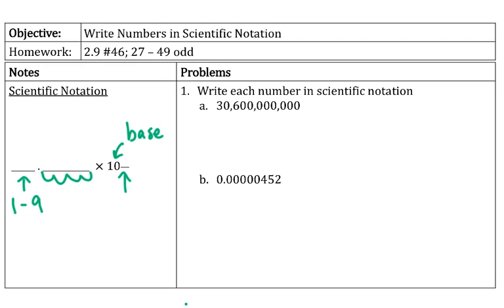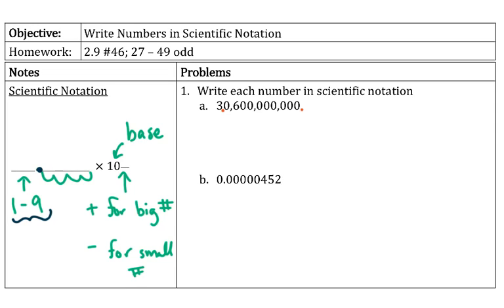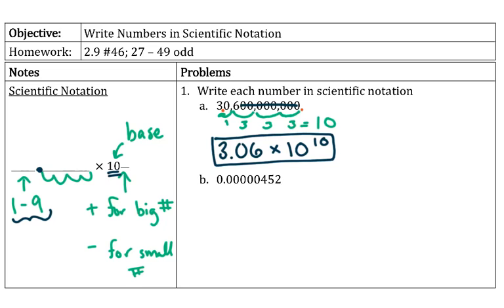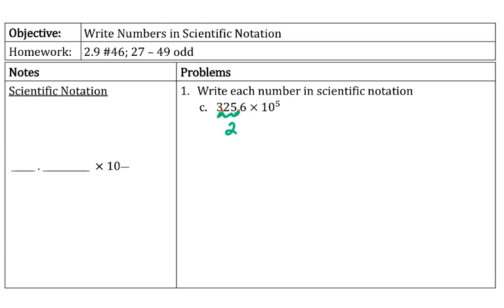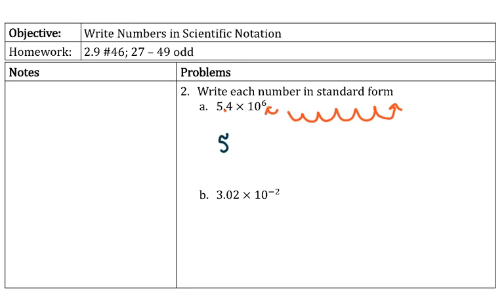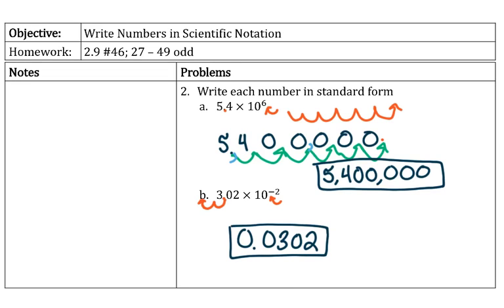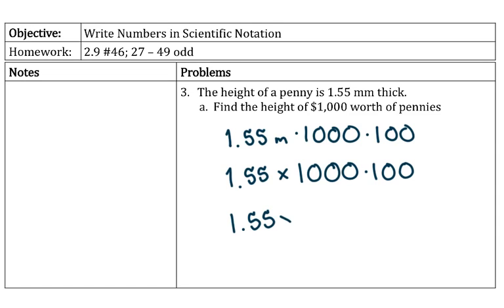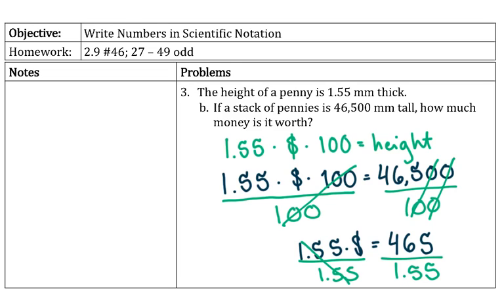Write Numbers in Scientific Notation